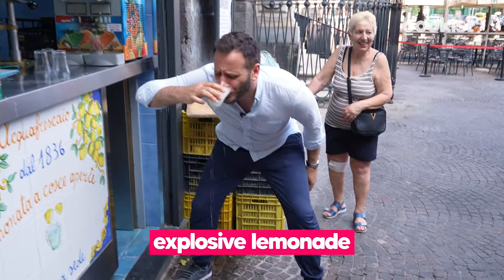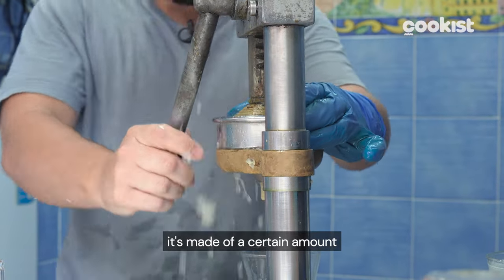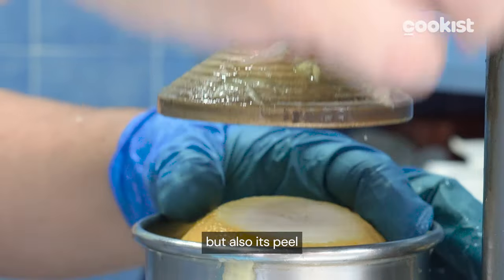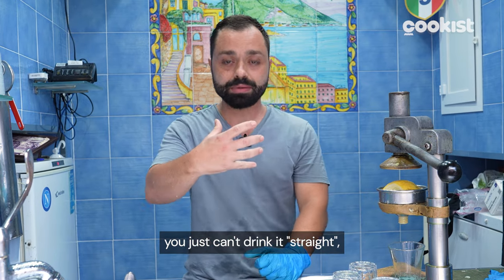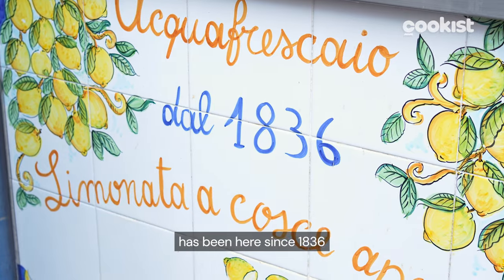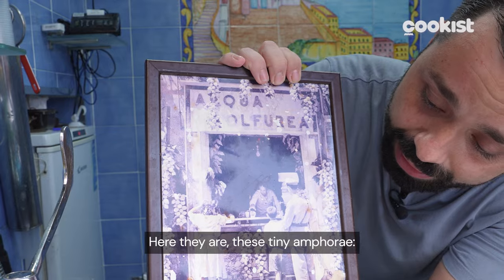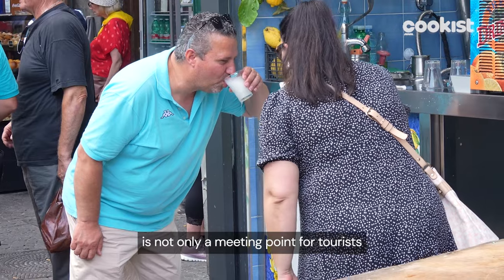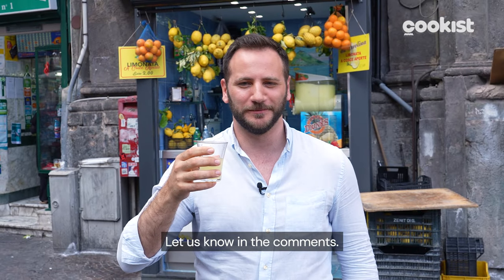Explosive Lemonade in Naples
Have you ever tried an explosive lemonade? 🤯🍋
Today our Elpidio is in Naples, Italy 🇮🇹 This is a famous Neapolitan drink called "open legs lemonade" which is typically drunk in the street, as a digestif after meals.